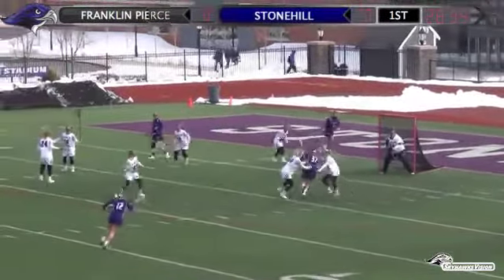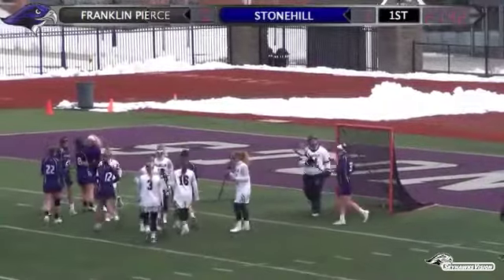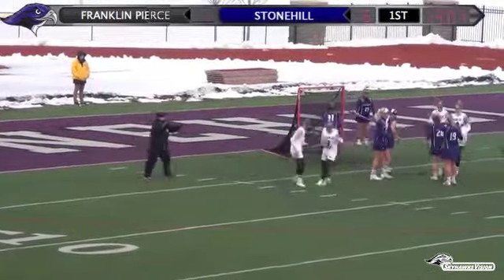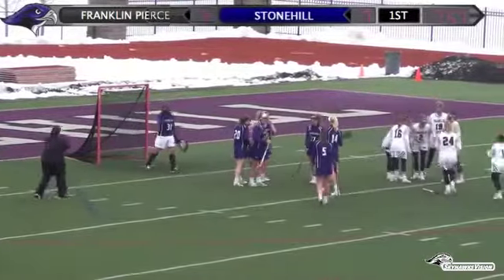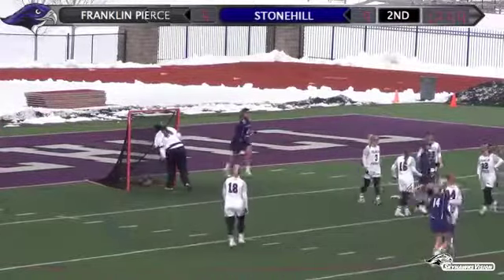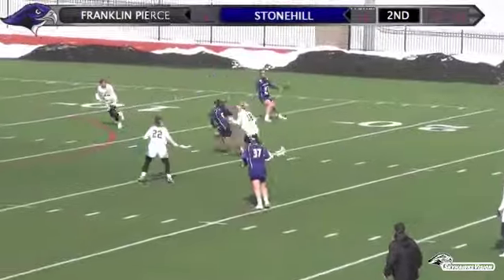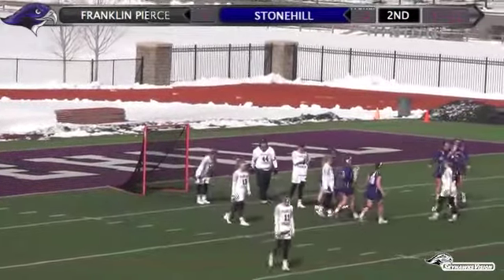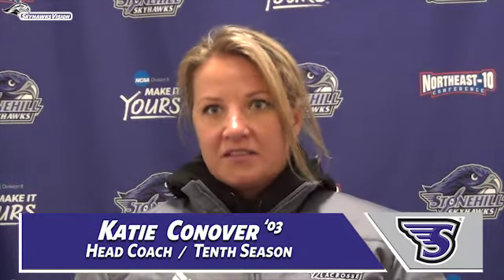Stonehill Women's Lacrosse Highlights & Postgame Reactions vs. Franklin Pierce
Highlights and postgame interviews with senior Shannon Booth and head coach Katie Conover '03 from the Stonehill women's lacrosse team's 13-5 triumph over Franklin Pierce in Northeast-10 action at W.B. Mason Stadium on Saturday, March 18, 2017